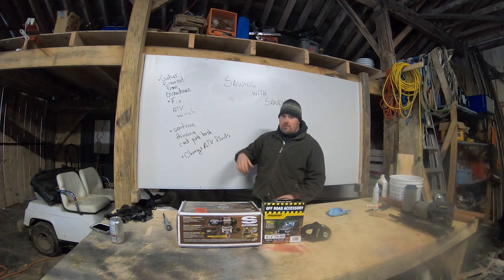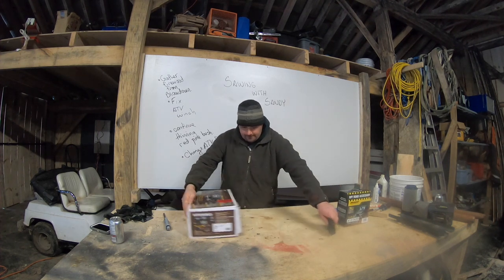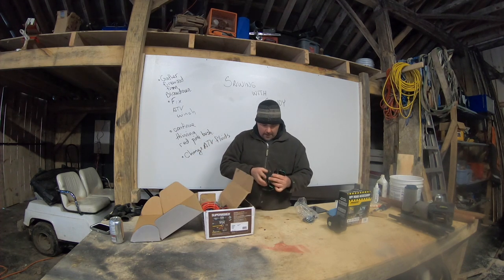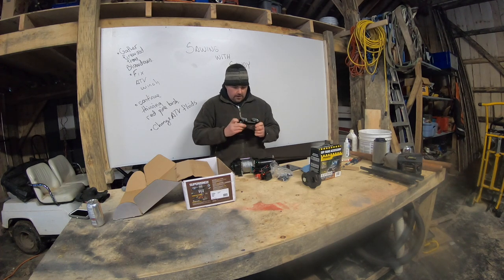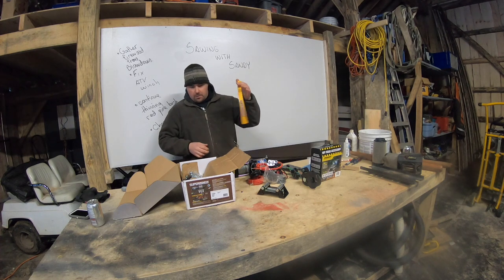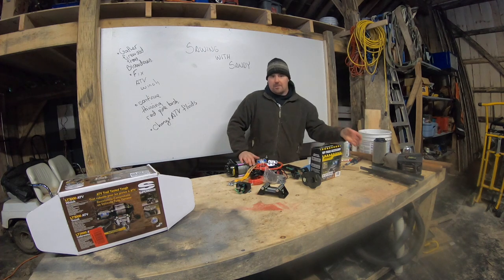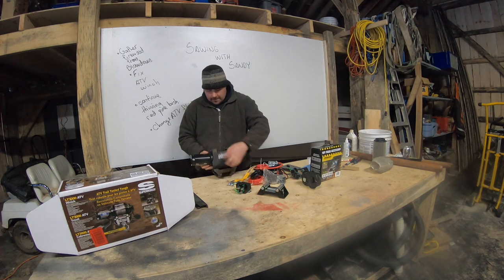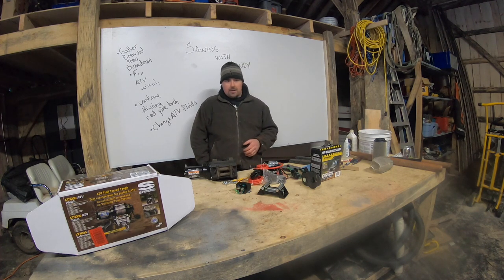Superwinch LT3000 Review/ Sportsman 700 EFI fitment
An unboxing of the Superwinch LT3000 and review. Also, fitment for this winch using the stock mounting brackets on a 2005 Polaris Sportsman 700 EFI.